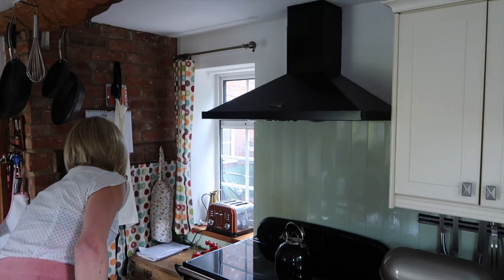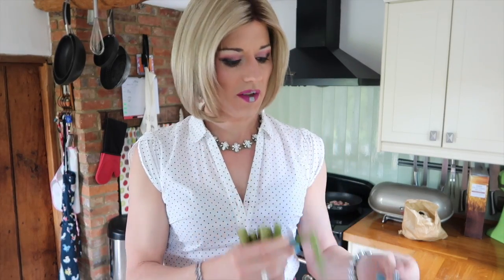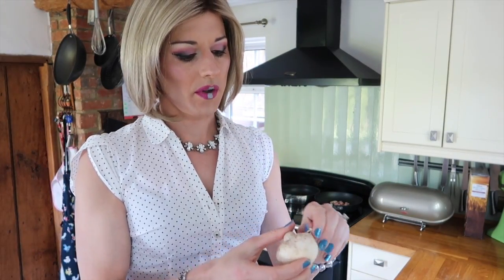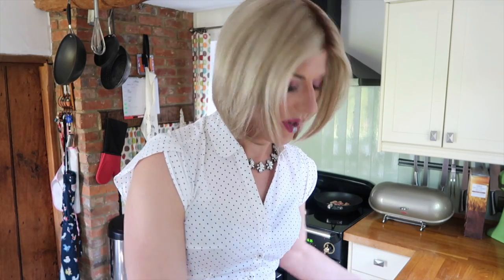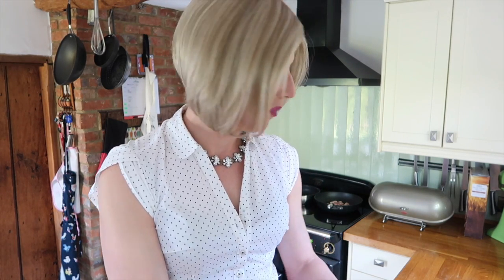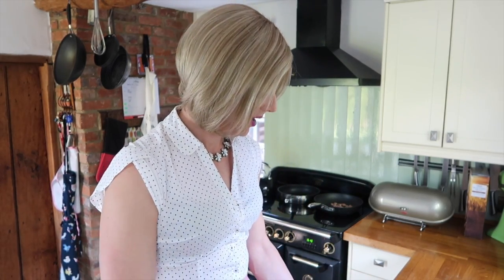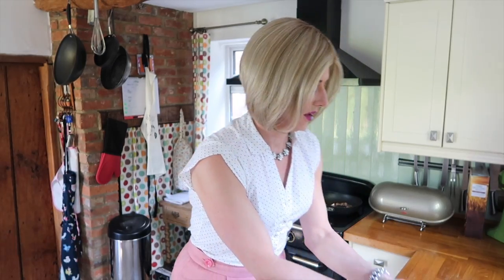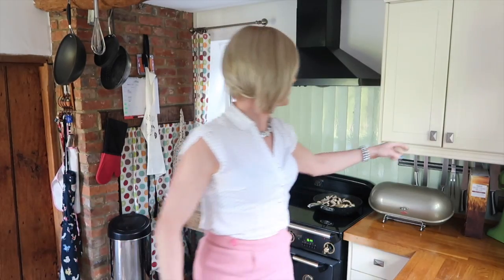Cooking and Chatting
Hello All,

In this video I'm preparing dinner for my family and discussing jams, herbs, composting and other stuff...  Also a quite review of how things are going with family life and the importance of taking small steps and recognising the value in each small accomplishment!

Juliette x

All video content is produced by me with my own camera and I own all rights to the video content.